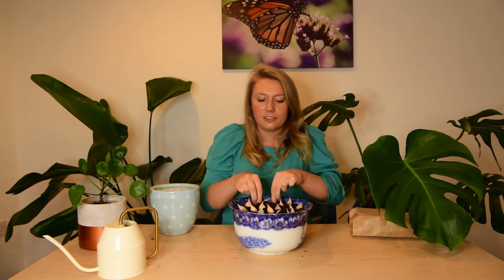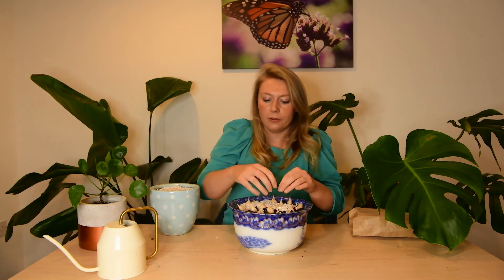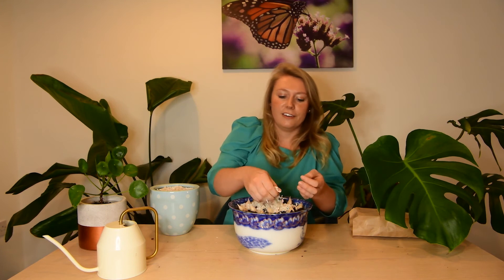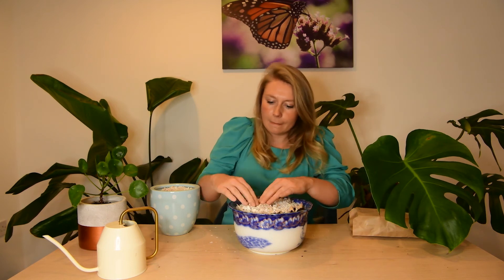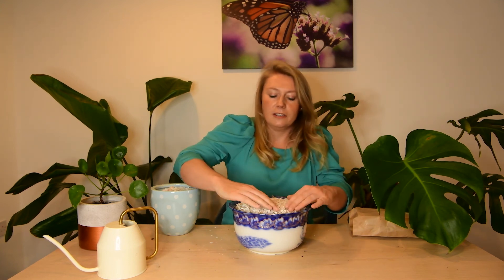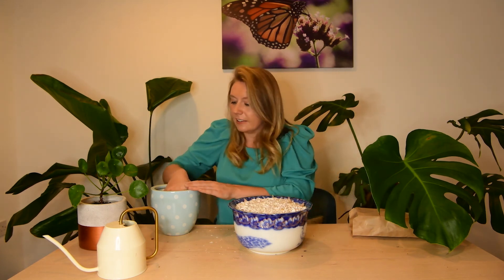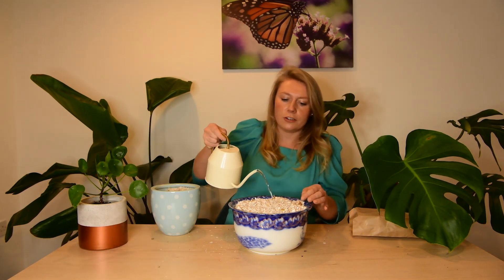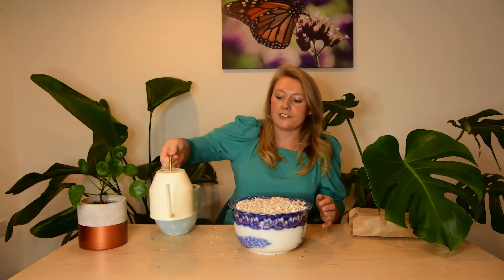How to Plant a Dwarf Iris Planter for your Home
Learn how to plant dwarf Iris reticulata 'George' for your home this winter. This lovely Iris is perfect in a bowl topped with crushed shell. Forced for your home in this way they will provide a wonderful floral display in your home. When you bring them into the home try to keep them cool to prolong the flowering period.

Iris may be rhizomatous or bulbous perennials, with narrow leaves and erect stems bearing flowers with 3 large spreading or pendent fall petals, alternating with 3 erect, often smaller, standard petals, in late winter, spring or early summer